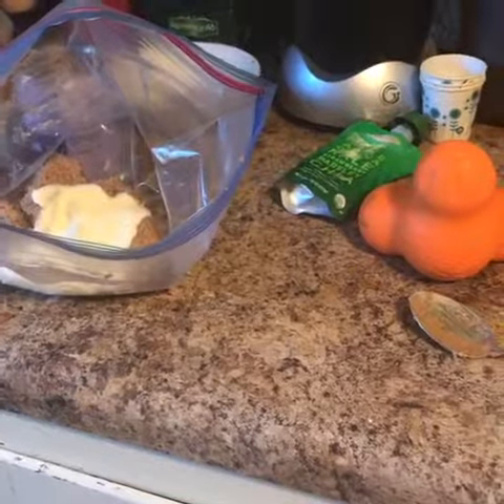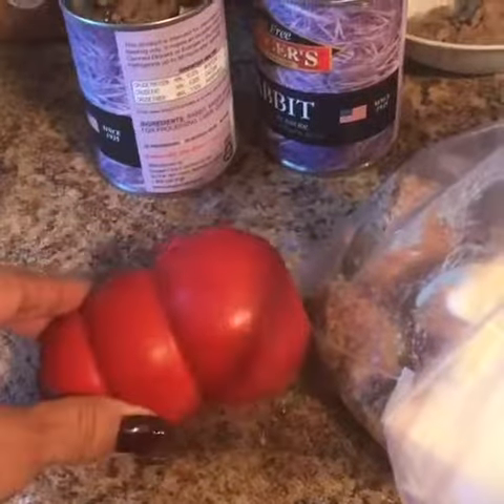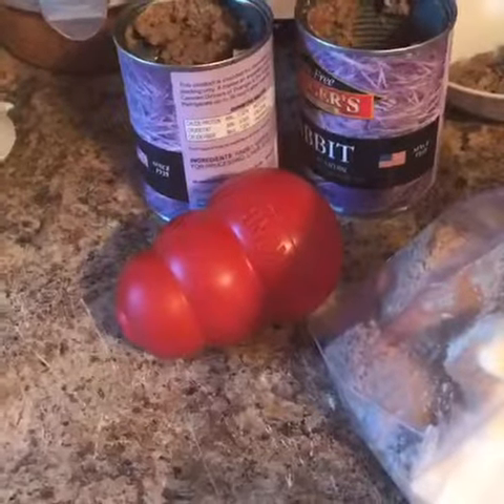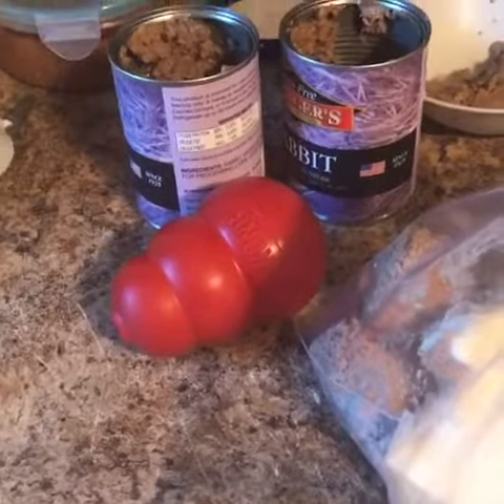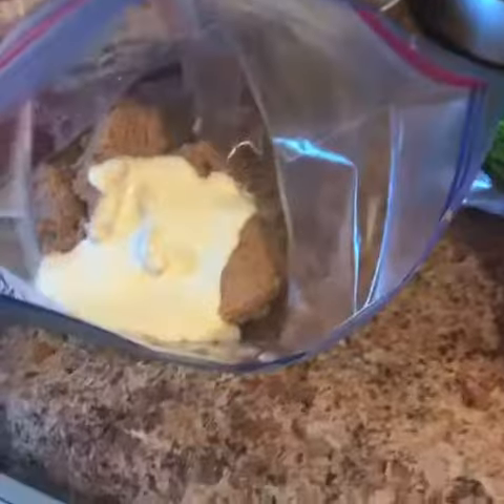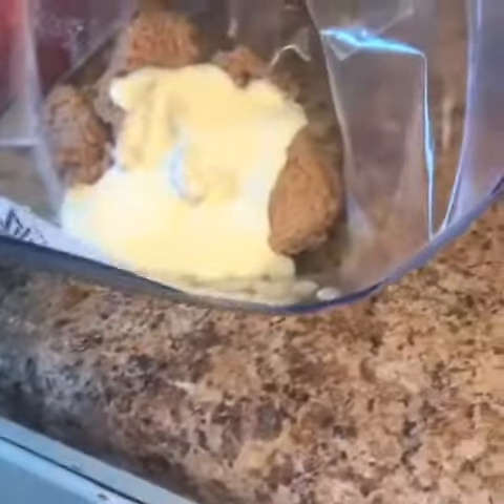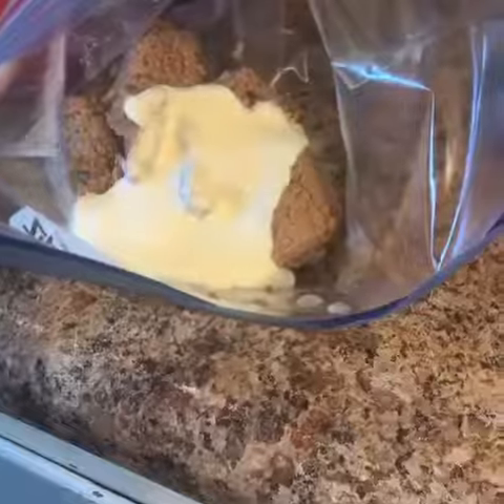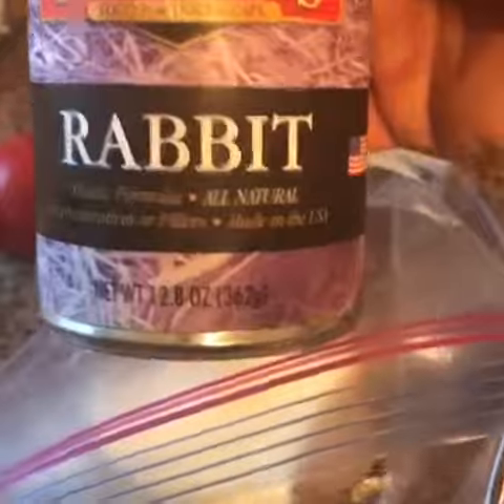Stuffing a Kong the healthy way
Enrichment and good health.